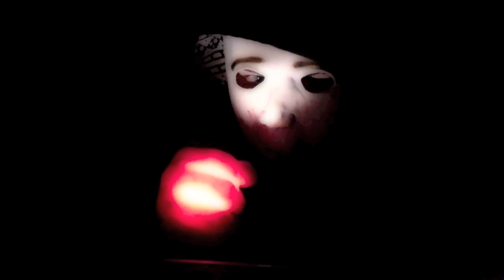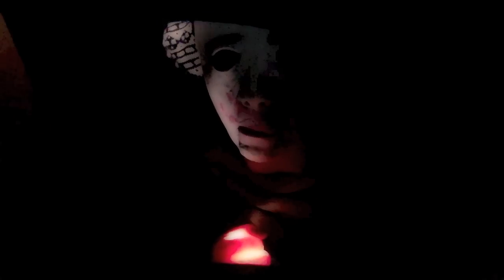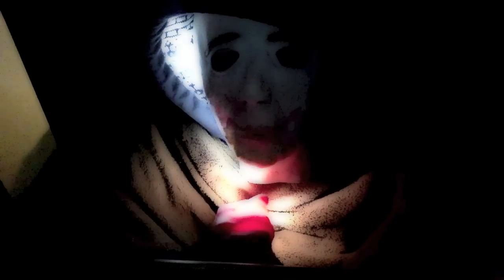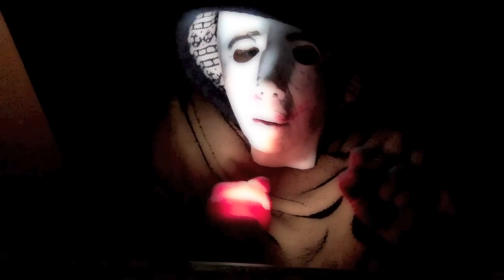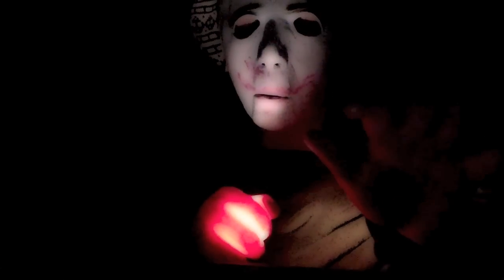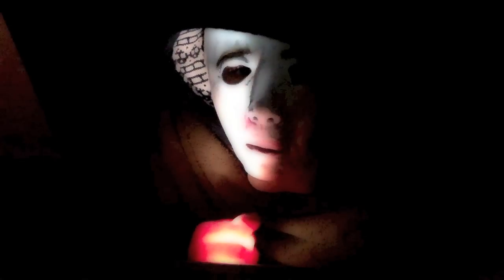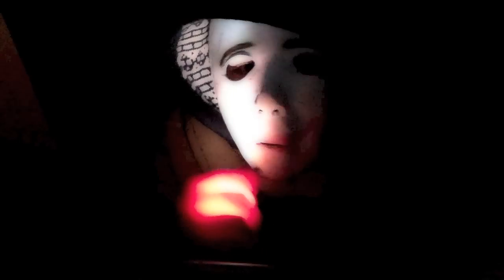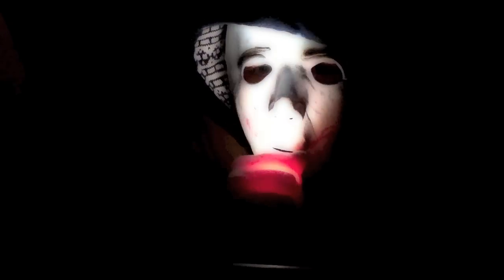ASMR Dystopian Future Roleplay w/ 3D Binaural Ear-To-Ear Whispering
I've got my eyes lock onto you. Better the one than the two. Speaking in tongues afternoon. We're still falling upwards.

Hello Little Birds,
This is a response to The ASMR Circus' Dystopia video.

Let me come in, won't you?
- TOSA